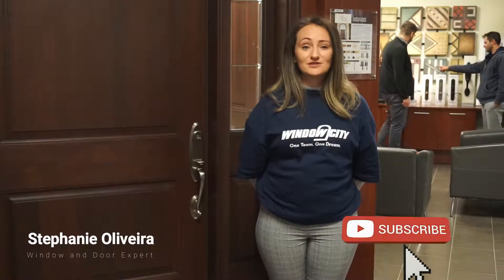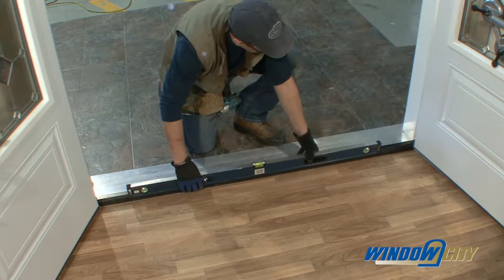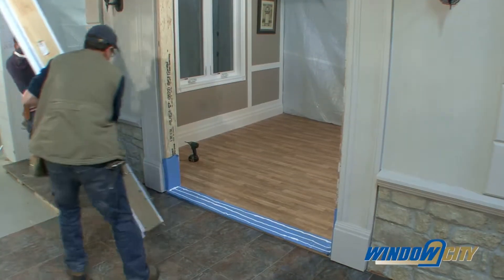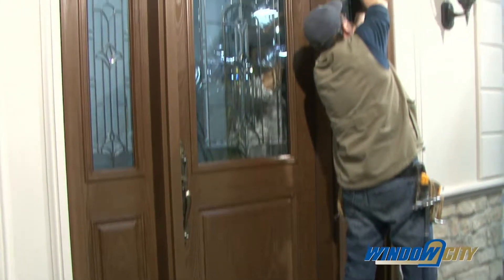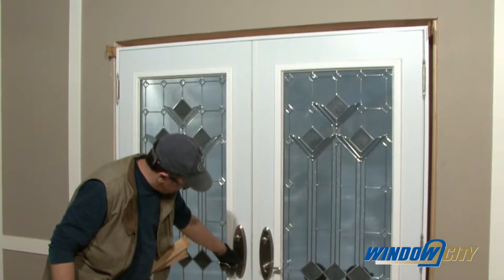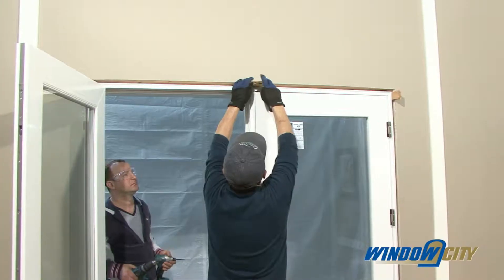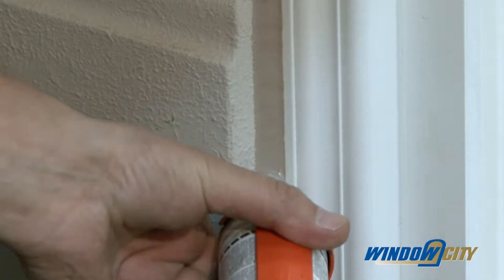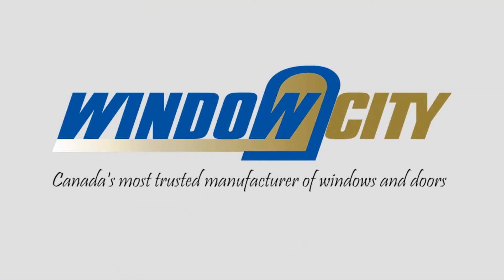How to Install a Classic Entry Door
Installation guide for entry doors with detailed instructions! If you are replacing an entry door with one that is energy-efficient and easy-to-maintain while at the same time enhancing the security and appearance of your home. Watch this video that will guide and teach you how to install an entry door. This Classic Entry Door collection is available with a variety of frame systems, providing the customer with an array of options.

To start measure the inside and outside of the sub frame, make sure to leave enough room to shim on each side of the unit. Measure the entry door prior to installing and check the operation. For higher moisture regions, place a blue thin water barrier on the sill extending up on the sides. Apply a triple bead of cock approximately 1-inch apart along the sub floor where the entry door will be positioned. Use assistance, handle the door from the outside and put it into the rough opening and careful not to disturb the cock on the sub floor before placing the door in position. Shim at the bottom and Top side of the entry door.  Place screws through the hinge side jams into the studs at each hinge locations. Screw into the hinge as well. Install shims until there is an even gap between top of the door and the frame header and on both sides. Make sure the space is even all around the door.

For sidelite units, fasten the jam first on the hinge side of the door, for double doors fasten the fixed side or passive side of the door first. Test the operation of the entry door throughout the installation. Scar the shims with the razor knife and then snap them off flash with a frame face and then cock the ends. Additional frame anchoring is required on doors with sidelites, transoms and double doors.

On double doors, place a shim above the center of the head frame, re-drill and insert a screw through the frame and the shim into the header. Insulate any gap between the frame and rough opening with low expanding foam. Install the interior and the exterior trim around the frame unit. Cock all exterior edges all around the brick wall siding, being careful not to cover the drainage opening. Once the entry door is installed, remove all the stickers and clean the glass and the check the door functions to make sure it is functioning properly.

Window City has more Energy Star rated doors and windows than any other manufacturer. Regardless of the entry door we build – it will exceed the Energy Star ratings and match or exceed building code requirements.

Window City Headquarters
5690 Steeles Ave W, Woodbridge, ON L4L 9T4